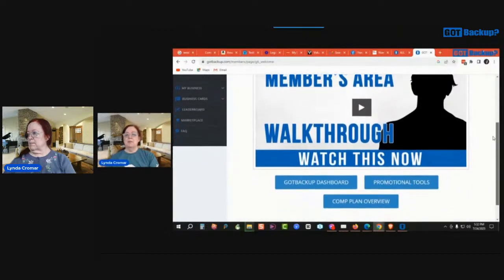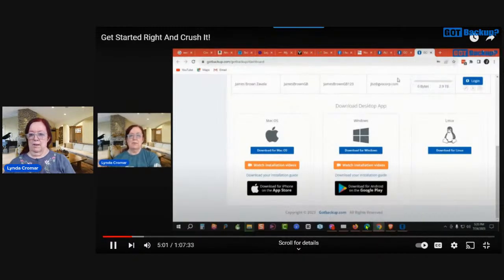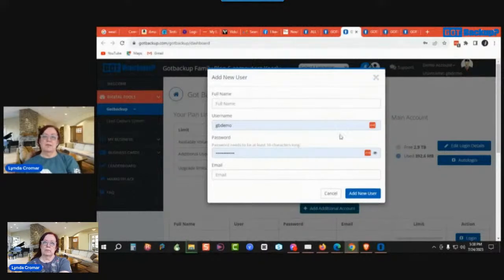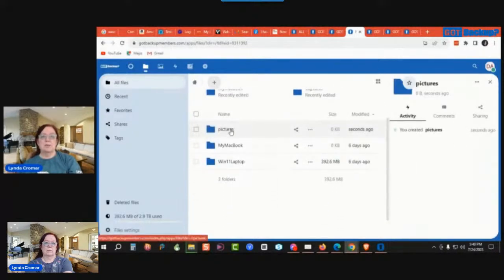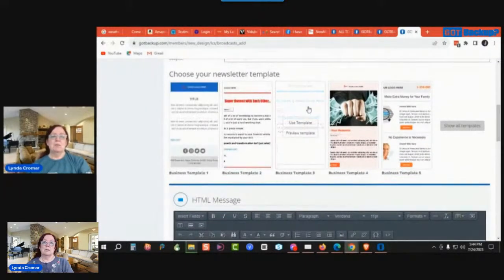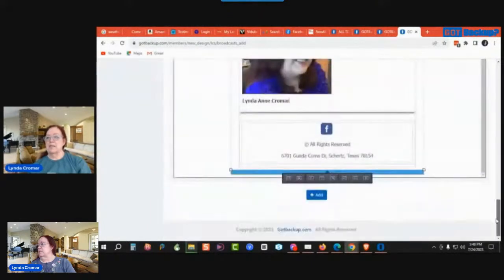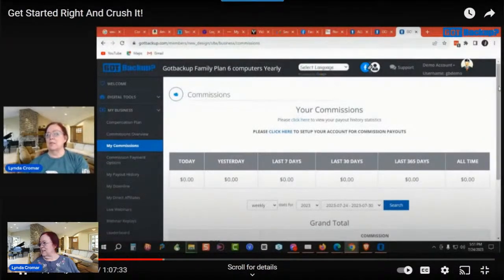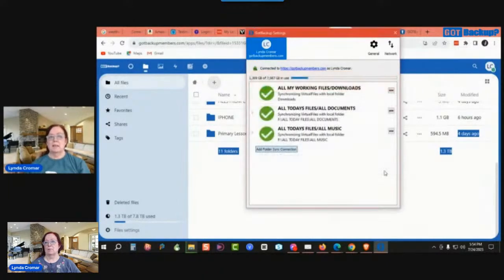Get Started Fast And Crush It!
Bring your questions, bring your team!